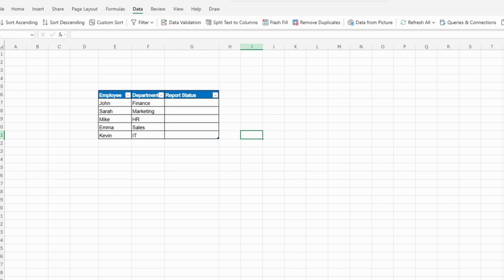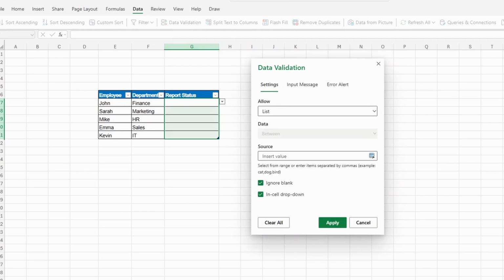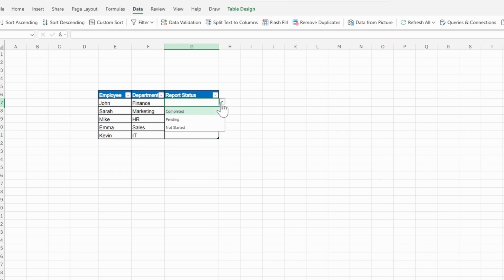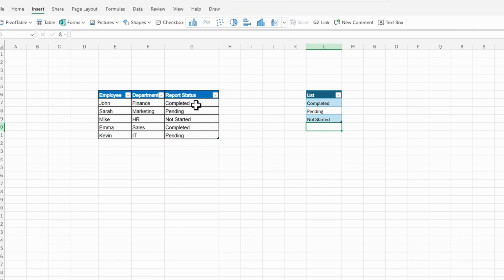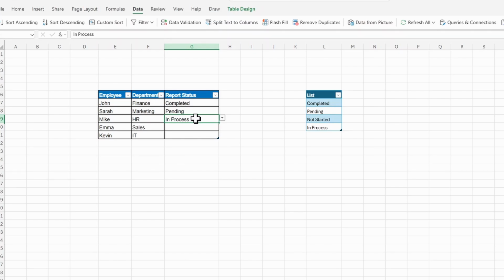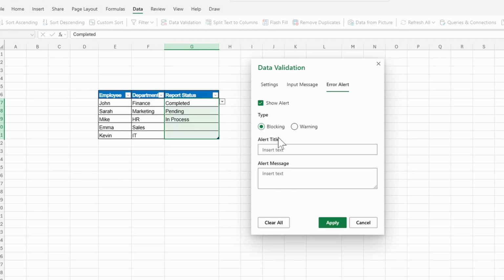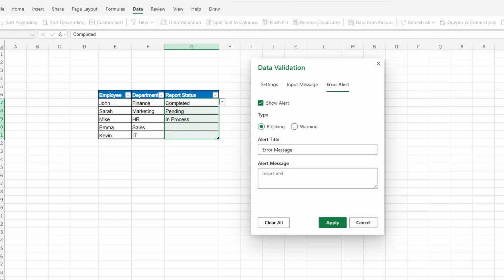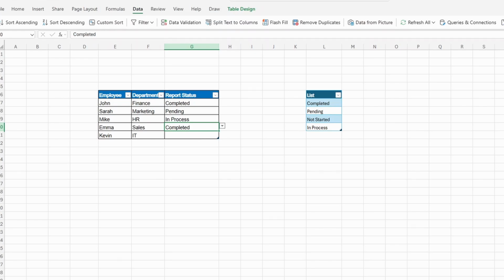How to Create a Drop-Down List in Excel | Step-by-Step Tutorial for Beginners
Are you tired of manual data entry mistakes? Drop-down lists in Excel help you create error-free, fast, and structured spreadsheets! In this tutorial, I'll show you step by step how to create both basic and dynamic drop-down lists using Excel’s Data Validation feature.

In This Video, You'll Learn:
✅ What is a drop-down list and why it's useful
✅ How to create a simple drop-down list in Excel
✅ How to build a dynamic drop-down list that updates automatically
✅ How to prevent invalid entries with error messages